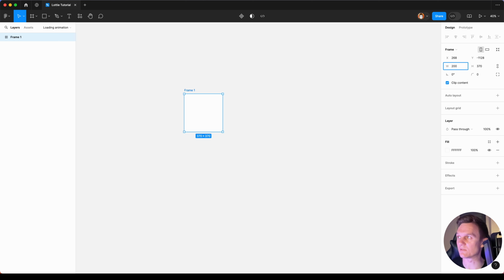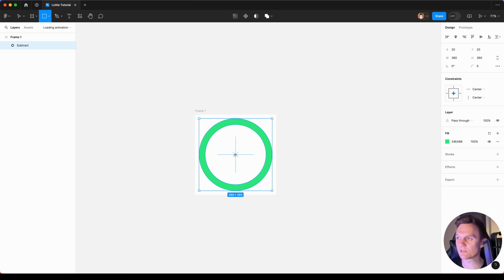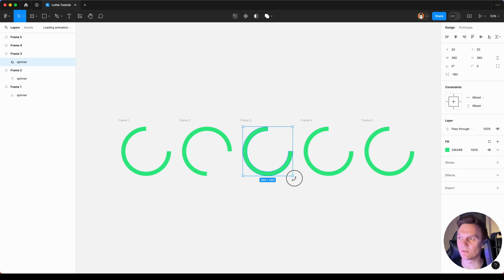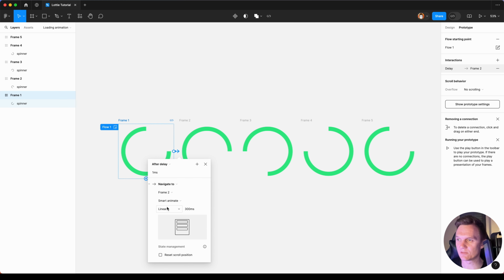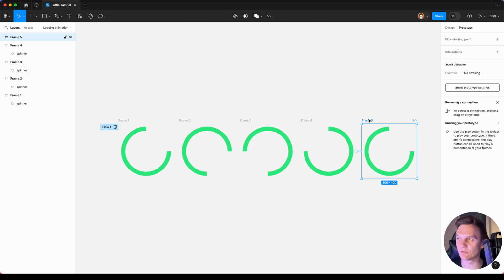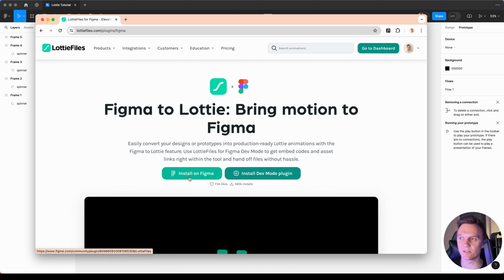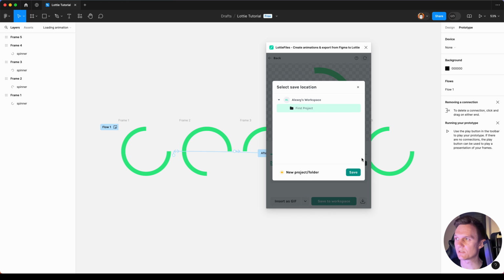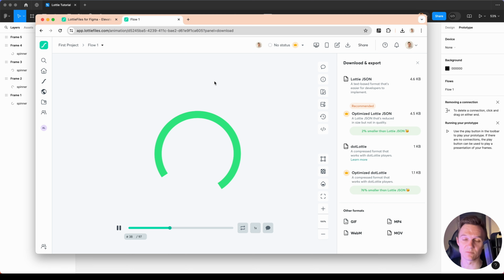Lottie Animation Tutorial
Do you want to use nice animations in your websites or mobile apps? Learn how to easily create Lottie animations in Figma and export them afterward. In this video, I will explain step by step how to create a spinner animation.